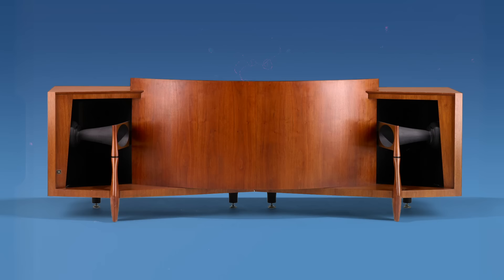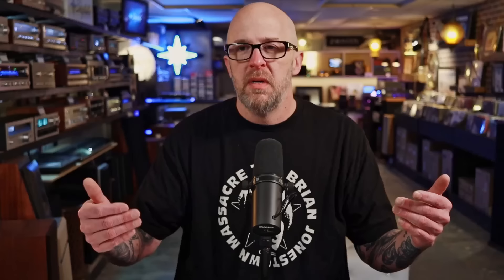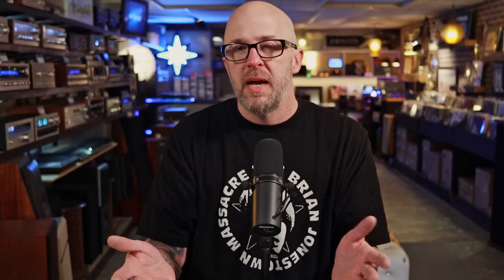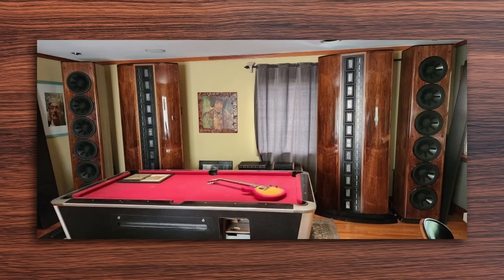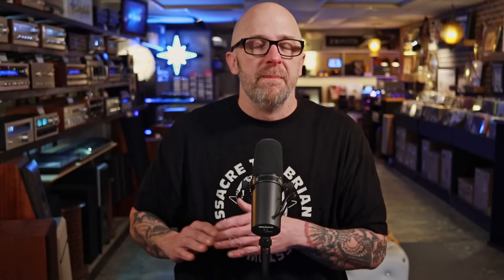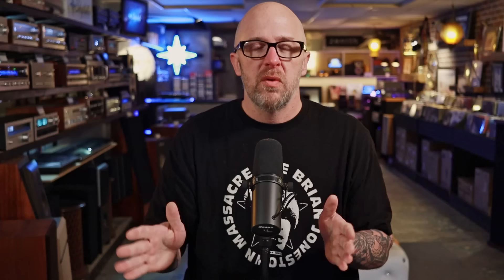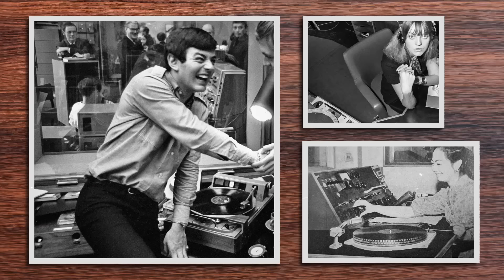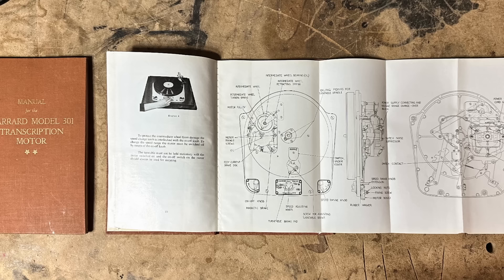Top 5 Vintage Stereo Grails! Eye Candy Galore!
In this video, Kevin goes over his top 5 all-time vintage stereo grails. These are pieces that top the most wanted list if money were no object.

Sansui, JBL, Garrard, and Infinity make the list. Find out why they made the list and why one piece that didn't. Can you guess what piece that is? Here is a hint: it's a cassette deck.

Let us know what your top 5 grails are in the comments! It's always fun to read what our viewers are hunting/wishing for!

U-turn Turntables
Rega P1 Turntable
Audio Technica ATLP120 turntable
Audio Technica AT LP60 Turntable
Fluance Turntables
Pro-ject Turntables

Ortofon Phono Cartridge

Tracking force scale

Pyle Phono Preamp
Ampapa Phono Preamp

Klipsch R-51 Powered Speakers
Edifier Powered Speakers

Good news for our international viewers! You can now order a few of our items on our eBay store.

Cambridge Audio Dac magic

Recommended Turntables:
Audio Technica LP60 Great entry-level “fully automatic” turntable for under $150

Rega Planar 2 Turntable with Premounted Carbon MM Cartridge (Gloss Black)

U-turn Orbit Plus- Skylabs favorite new turntable

Ortofon 2M Black Moving Magnet Cartridge

Best vintage electronics cleaner! Deoxit D-5